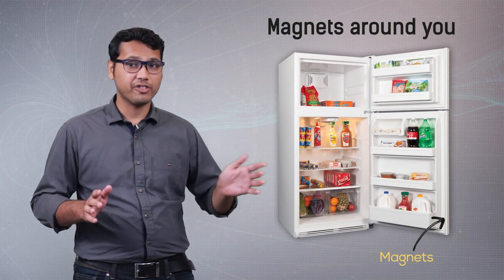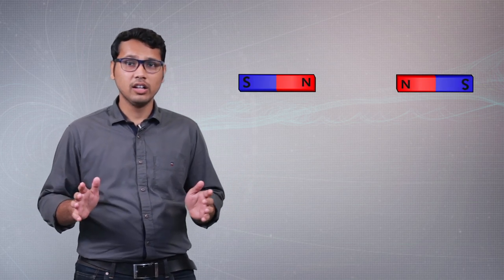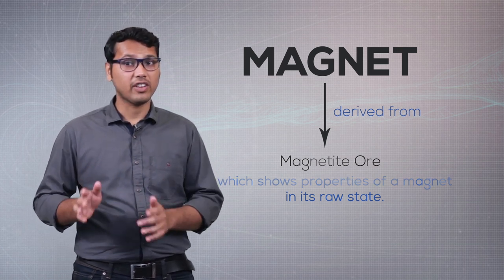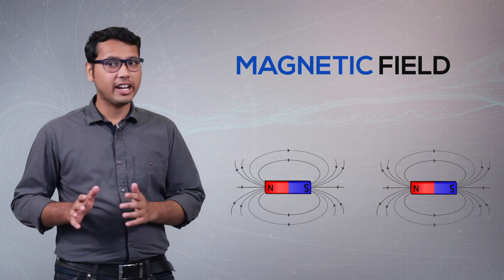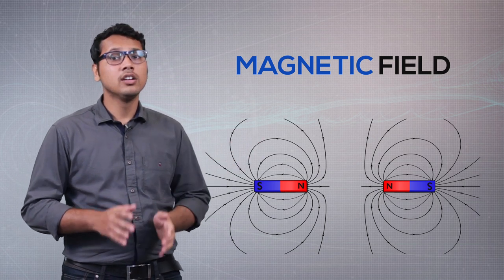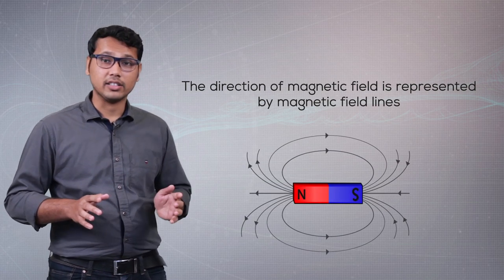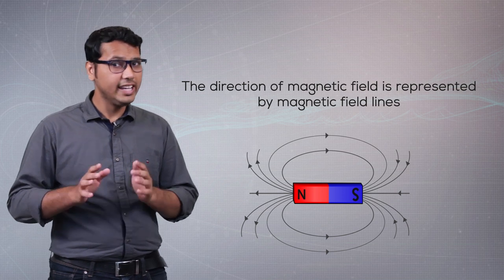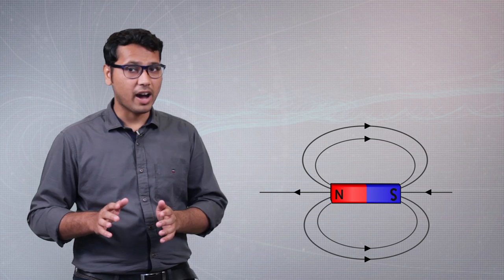Magnet, Magnetic Field and Magnetic field lines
CBSE class 10 Science - Magnetic Effects of Electric Current - What is a magnetic field? How to find direction of magnetic field? are some basic questions that are answered.
In this video we will know the different applications of magnet. Magnet is derived from magnetic ore which shows its properties in its raw state. Many important questions about nature of magnet and its magnetic fields are answered.
Why magnets attract or repel each other? This happens because of the invisible magnetic fields around magnet.
How to find the direction of magnetic field? This can be done by moving the magnetic compass around the magnet. Magnetic field lines describe the nature of magnetic field. Magnetic force is more where Magnetic field lines density is more.
Why magnetic compass always points towards north south direction? It happens because of the earth’s magnetic fields. The earth's magnet's south pole is at North pole of the earth and  magnet's north pole is at South pole of the earth. Hence the magnetic fields around earth moves from south pole to the North pole.